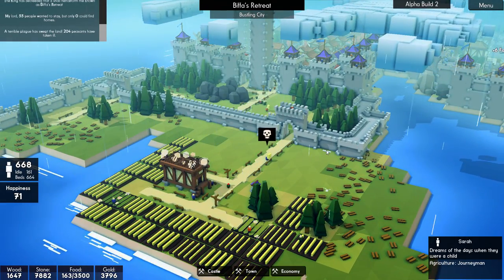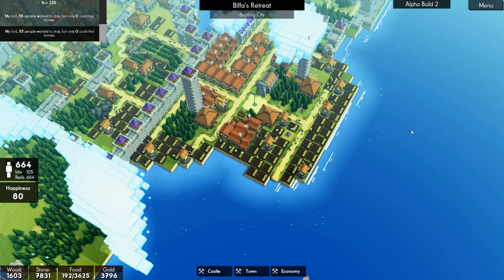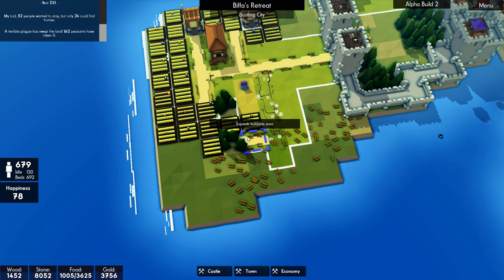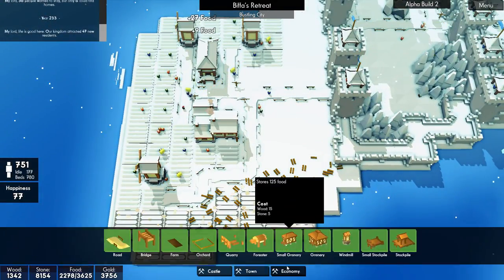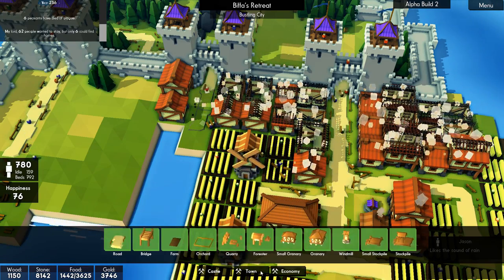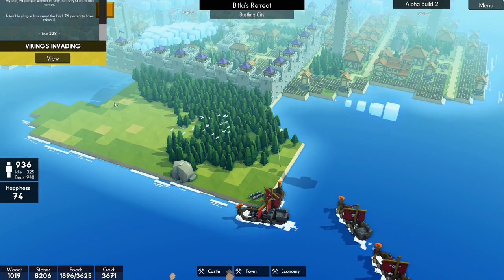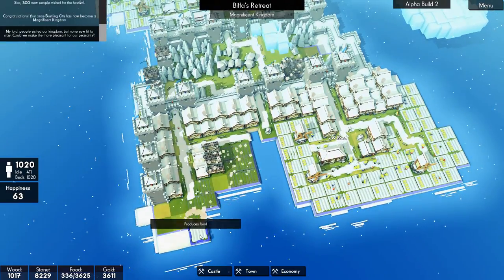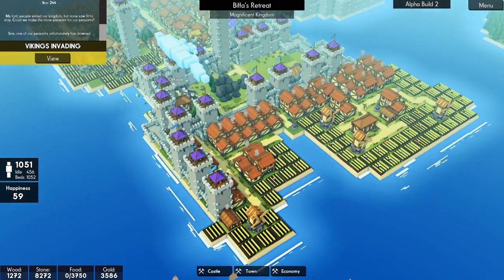Kingdoms and Castles Gameplay: 1000 PEASANTS!!! #17 - Lets Play Kingdoms & Castle Alpha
Let's Play Kingdoms and Castles: A NEW medieval city building game inspired by Banished & Sim City, where you construct castles to protect your peasants from a living and dangerous world, inc Vikings, Ogres & more!! Enjoy :-)

Make sure your peasants are fed in the winter and healed of plagues. Build churches to keep them from despair and taverns to keep them happy. You can even throw festivals if you've built a town square!

Send out wood cutters to collect wood, set up stone quarries to build your castes, and farm the land efficiently so your town can grow and thrive.

Use a powerful castle building system to create walls and towers to defend against the viking threat.

Castles are constructed using blocks which can be placed anywhere. Towers and walls are dynamically created based on how you stack and arrange them. You can place archer towers and other weapon emplacements, their range is affected by the height of the their tower.

The castle building system is very flexible and allows all sorts of castle designs. You can try many different layouts to best protect your kingdom and express your glory and power as a king or queen.

A realistic tree growth algorithm simulates the forests. Depending on your needs, wood cutters can clear cut or responsibly manage your forests.

We're very proud of how Kingdoms and Castles is coming together, and we hope you'll join us for the final stretch! You can join us on discord